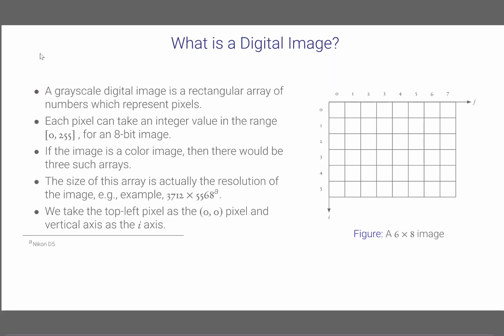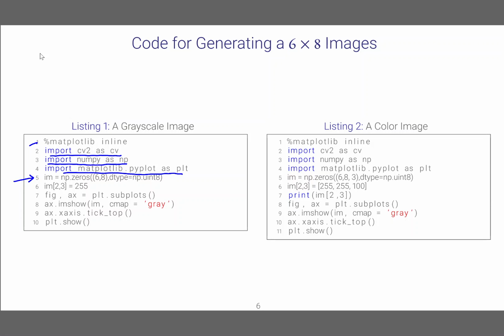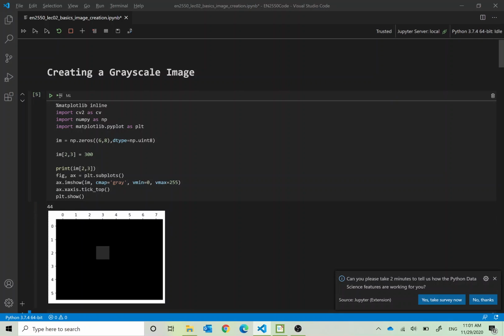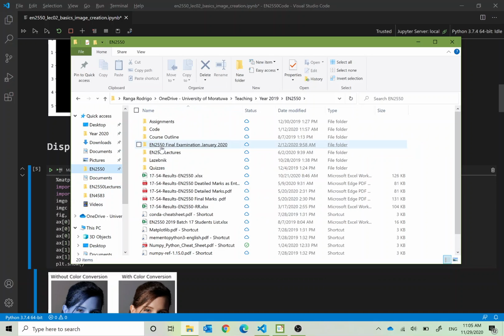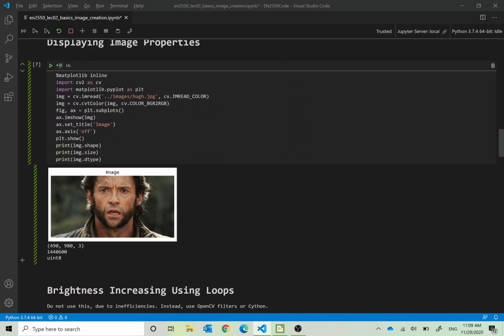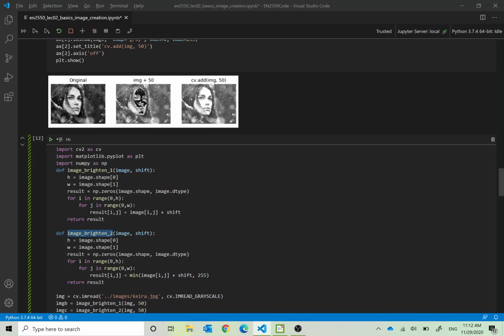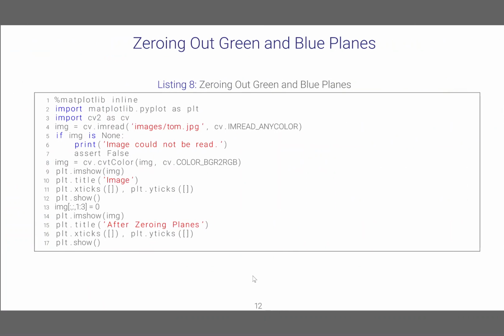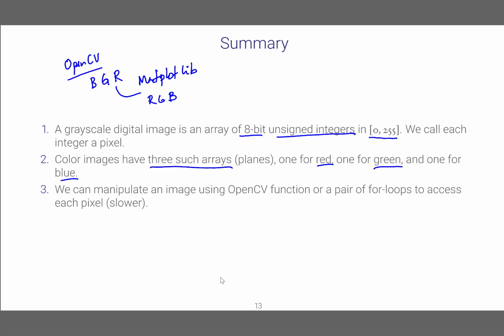Lecture 02a Image Processing Basics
Grayscale images, color image, NumPy arrays as images, accessing pixels, image displaying using Matplotlib and OpenCV, accessing color planes